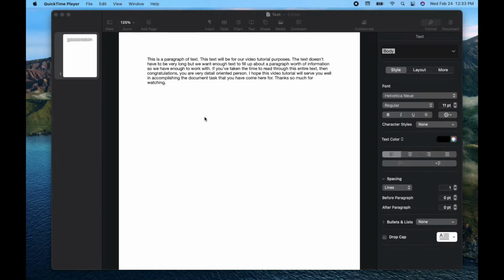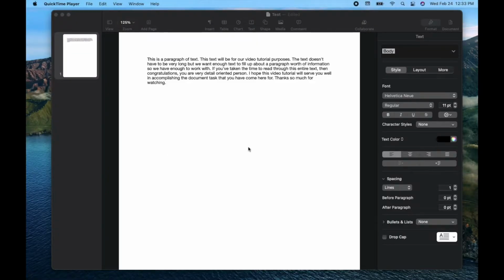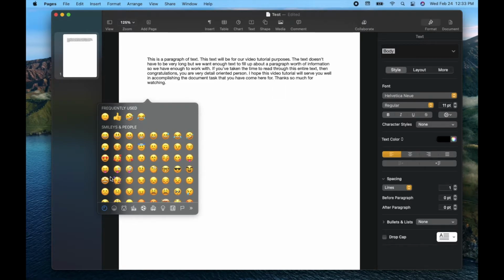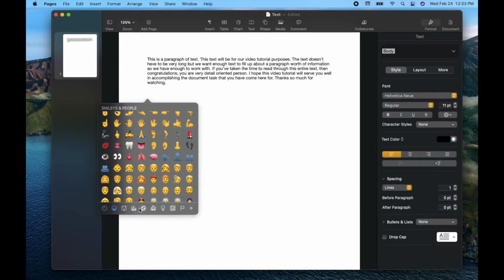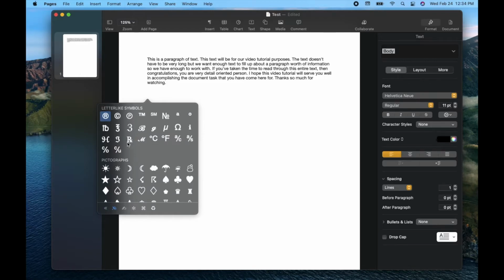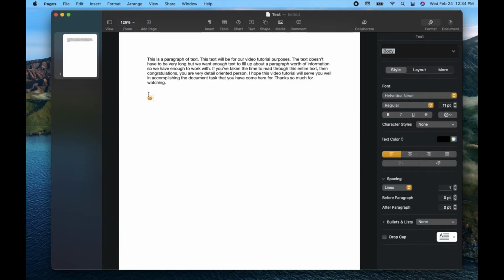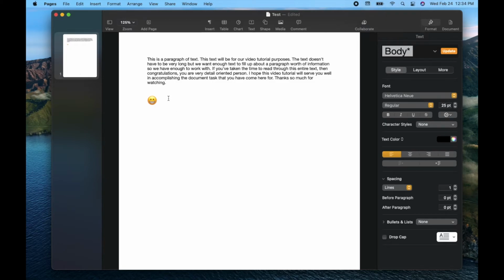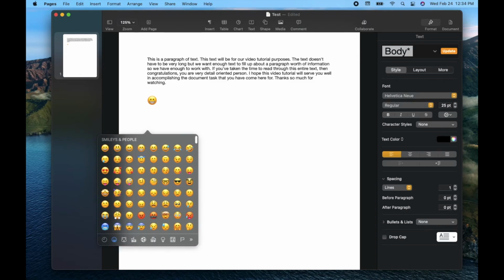How to Use an Emoji Keyboard on a Mac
Check out today's special tech deals:

In this video, we show you two ways to access an Emoji Keyboard on your Mac. It's super simple.